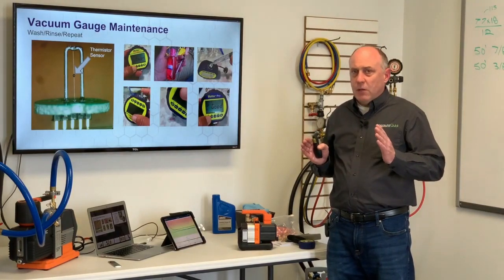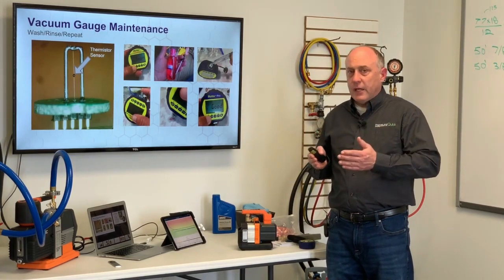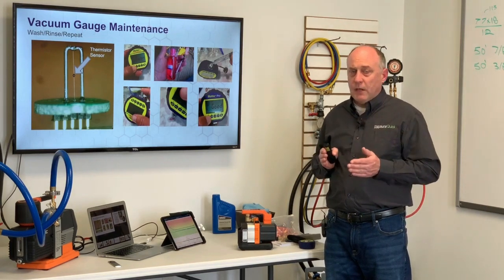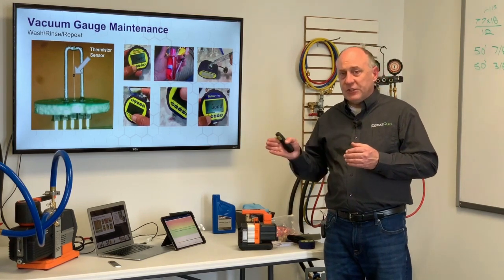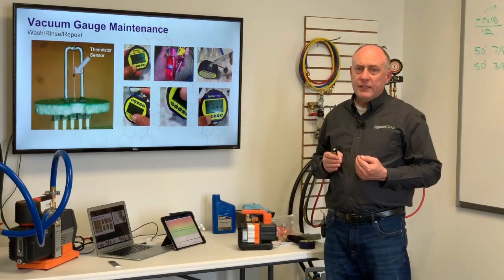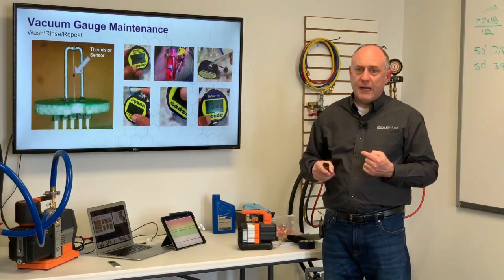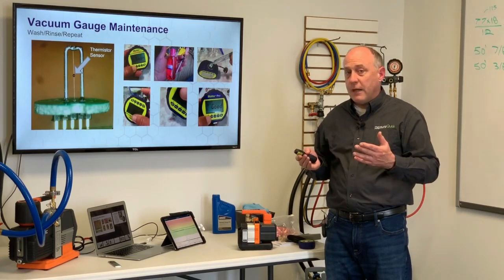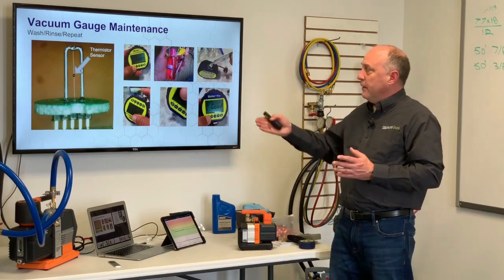Where to properly place your BluVac gauges during an evacuation.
Here's just a short video with Jim Bergmann discussing proper vacuum gauge placement.  If you're interested in purchasing one of these gauges, use the following